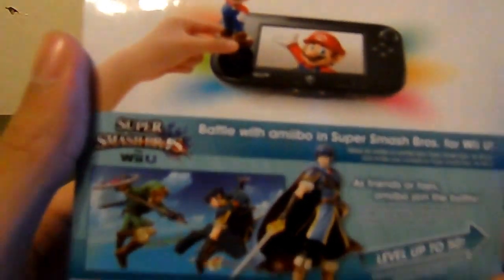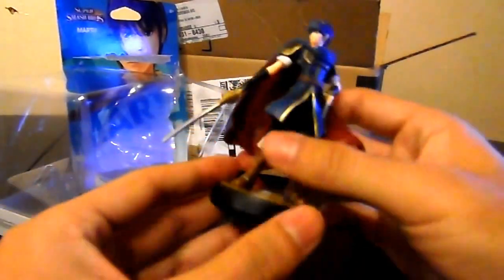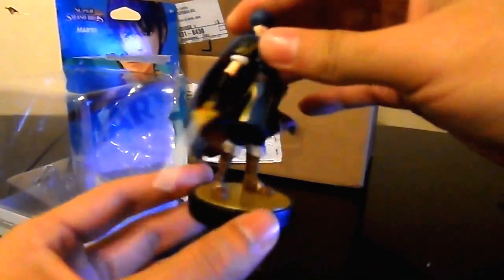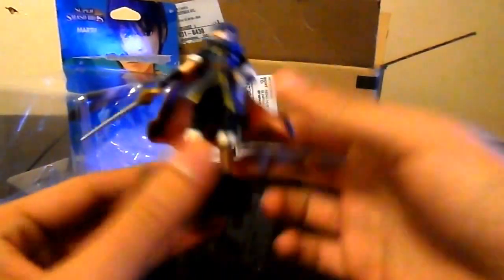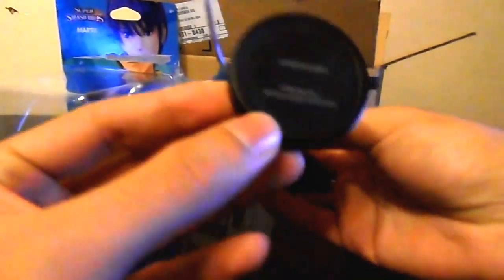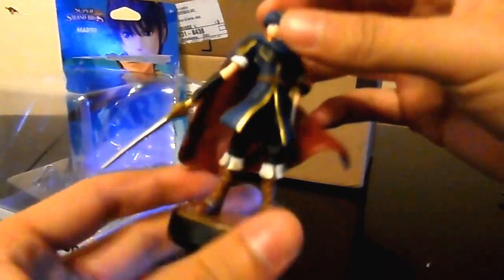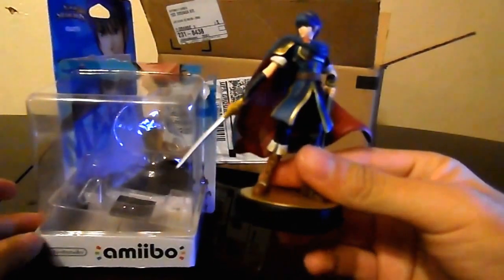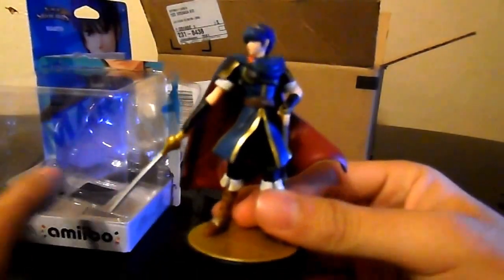Marth Amiibo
Unboxing of the new Marth Amiibo from Nintendo.